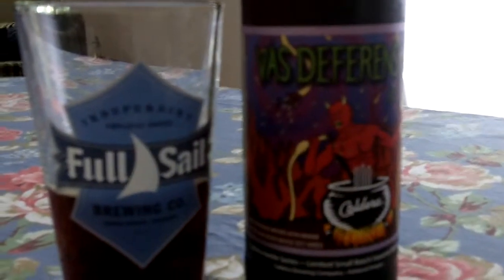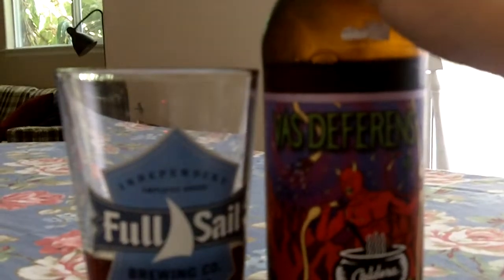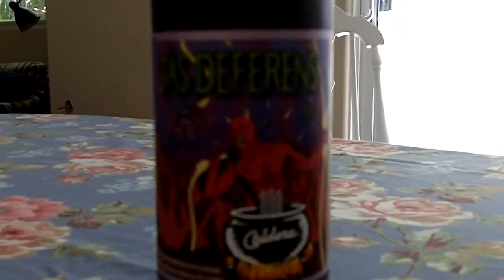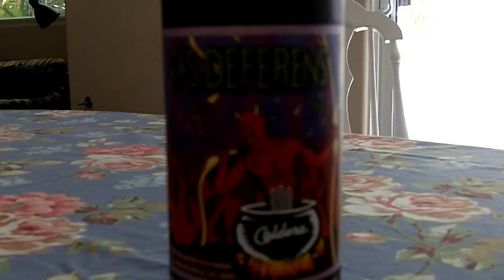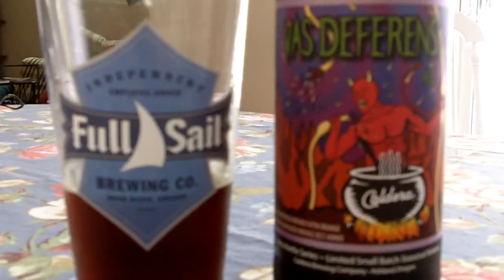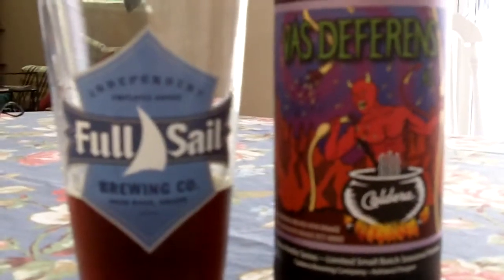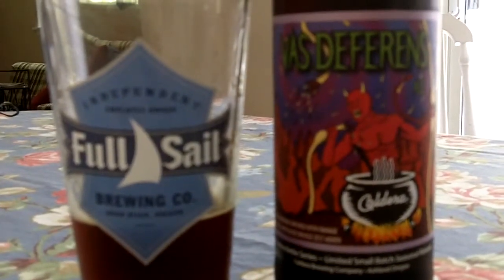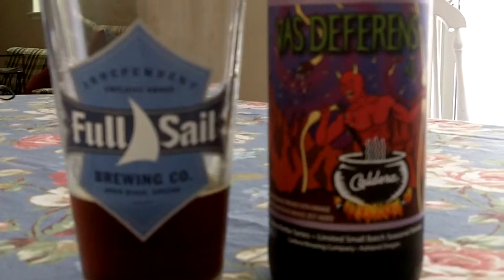vas deferens.MOV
A spontaneous review of the Caldera Kettle Series brews from Ashland, Oregon.  Vas Deferens an orange flavored Belgian.